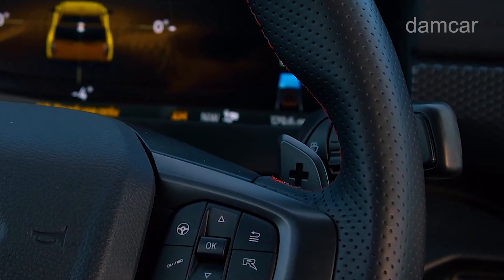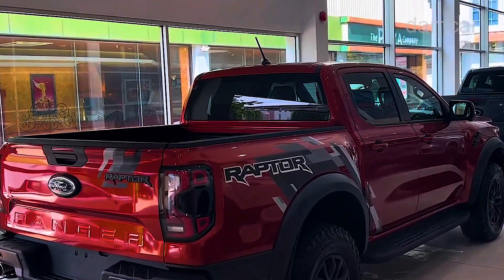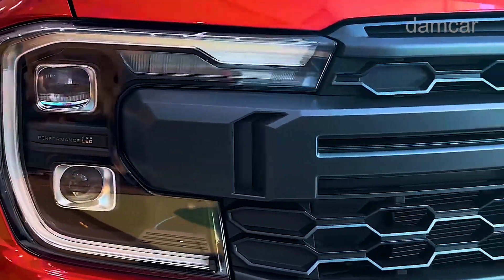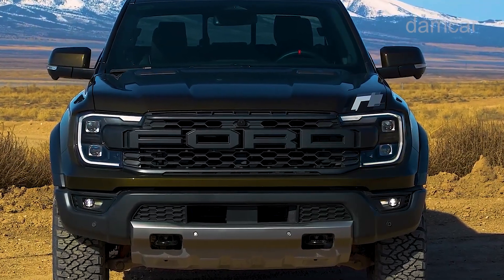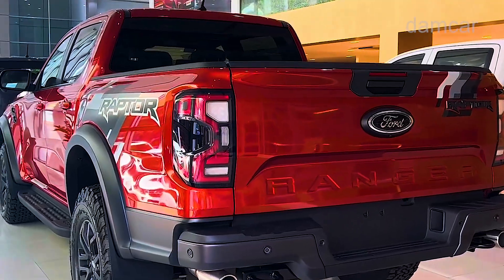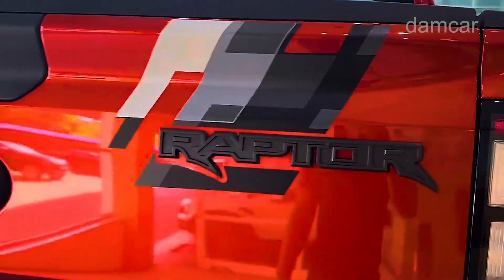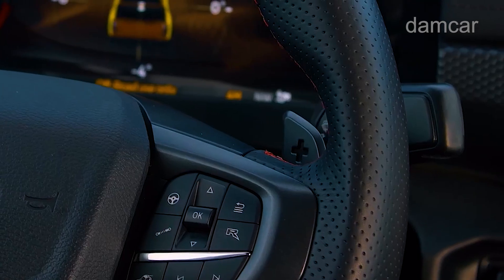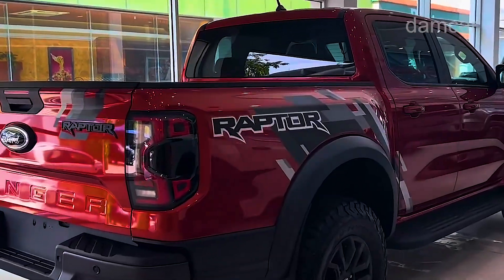2025 FORD RANGER REVIEW - Affordable RAPTOR New LOOKS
2025 FORD RANGER REVIEW -Affordable RAPTOR New LOOKS.

The auto market is covered with delicate doublespeaks conjured up by promoters. Vehicles are "individual portability arrangements" and radar journey control is "semi-independent driving help." Straight talk stays tricky.

Passage has something for any of us depleted by parsing through Madison Road's merriments, fortunately. The new Officer Raptor pickup is pretty much as unpretentious as a punch in the stomach, and sufficiently boisterous to proclaim the end of the world.

The Officer Raptor was presented all over the planet for the last half ten years, yet it's new to American purchasers for 2024. Similar recipe from its bigger (and unquestionably well known) kin, the F-150 and Mustang Raptor, streams down. The Raptor recipe requires a loading portion of force, hill tuned suspension, the greatest A/Ts that will fit under the bumpers, and an injection of testosterone to the styling.

The Officer's Raptorfication gives Passage two medium size exemplifications: a 3.0-liter twin-super V-6 creating 405 strength (the most force of any fair size truck you can purchase today) and a 10-speed programmed transmission (the most pinion wheels of any average size truck accessible today).

Elaborately, the Officer Raptor seems as though it has something to demonstrate to its greater kin . The "Passage" across the front grille runs practically the whole 79.0-inch width of the truck. The gigantic bumper flares — introduced to safeguard the Raptor's extra 3.5 crawls of track width — are so squeezed, they could make Barry Bonds become flushed.

Under that mass sits a bunch of 33-inch BFGoodrich K03 A/Ts folded over (discretionary) beadlock-fit wheels, roosted detachable of Fox suspension with electronically flexible inward detour dampers and outside liquid supplies. The Mustang and F-150 Raptor won't be tormenting their younger sibling any time soon.